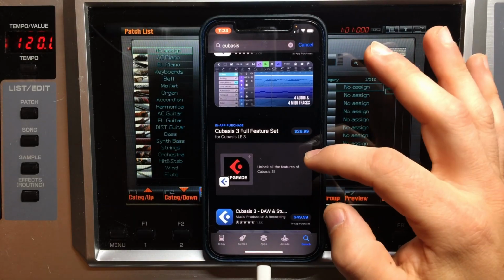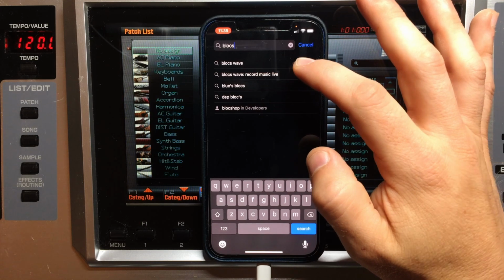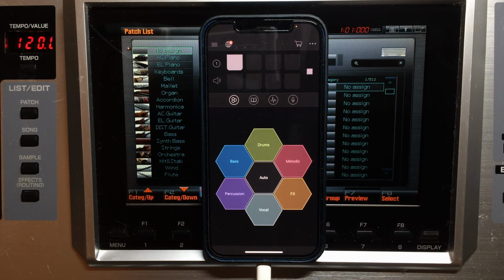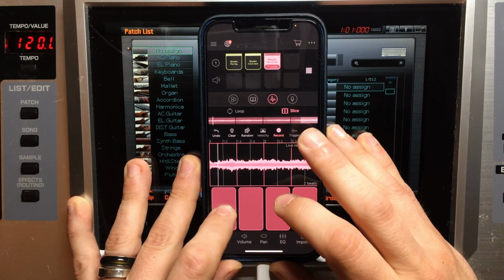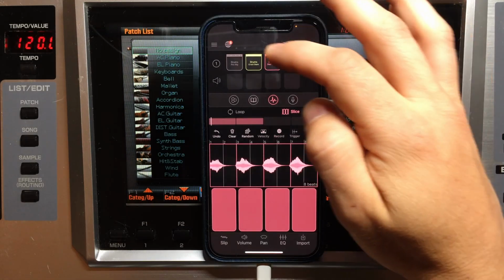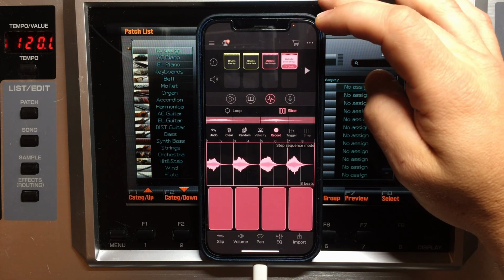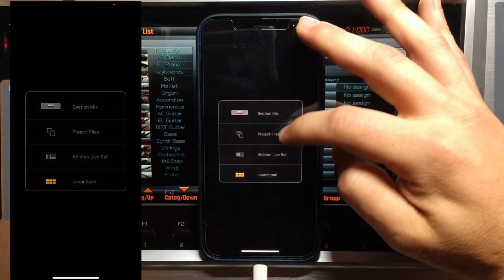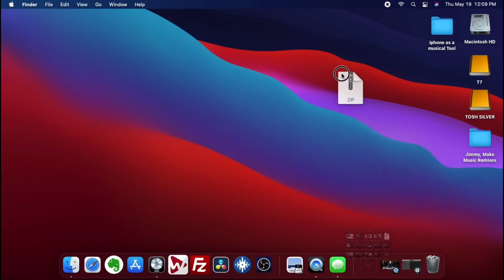Make Beats On Your iPhone? The Do's and Don'ts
Make Beats On Your iPhone

Recommended Gear
Audio Interfaces:
Focusrite Scarlett 2i2
Motu M2
M-Audio Air 192x6

Midi Keyboards:
Arturia KeyLab 49 mk3
Akai Pro MPK mini Plus
Native Instruments Komplete Kontrol M32

Headphones:
Audio-Technica ATH M50x
Beyerdynamic DT 1770 Pro MK2
Sony MDR7506

Here's a short video on how to use your iPhone as a musical tool in the production process. Utilizing Blocs Wave and Logic Pro X, Jimmy, Make Music, demonstrates how to incorporate an iPhone while making a beat.

If you were to ask me 10 years ago, should I make music on my phone? I would have said get out of here. You're crazy. Don't do it. But the computing power of phones, iPhones especially, has come a long way. CPU and graphics power are at an all-time high, and they're perfectly capable of running an entire session. Now should you do it? Plenty of apps like Beatmaker and Cubasis turn your phone into a DAW essentially, but you have minimal screen space making it limited on what you can do. Yes, you can essentially run an HDMI cable to a screen and let your phone be your computer. But if that's the case, just work on an iPad, and it's much more user-friendly. But you can definitely use your iPhone as a tool in your music-making process. Let me show you how.

Connect with Jimmy, Make Music